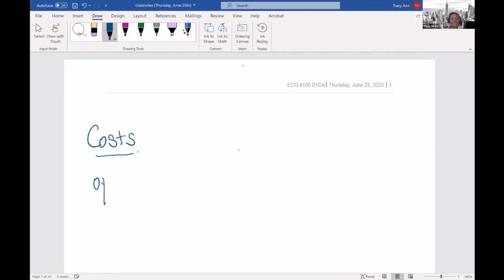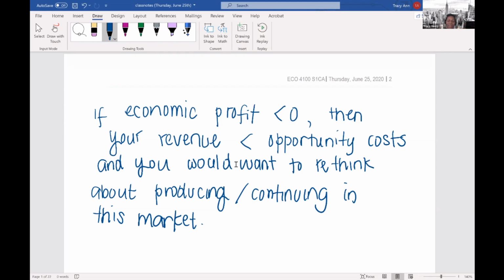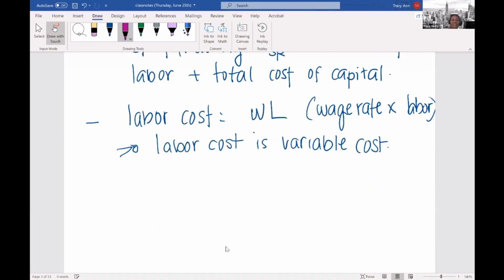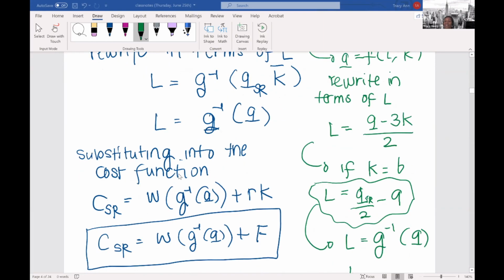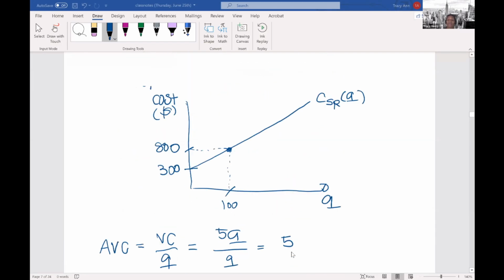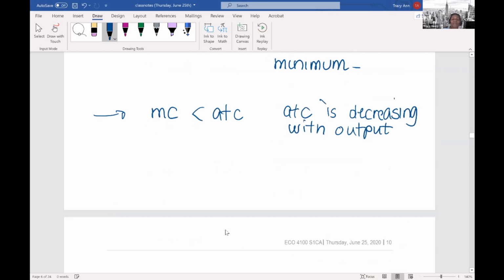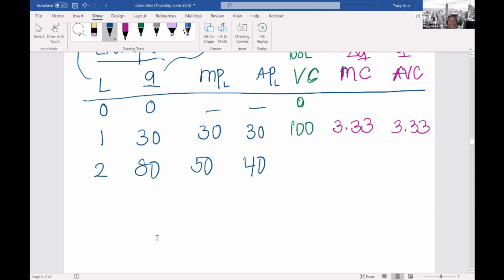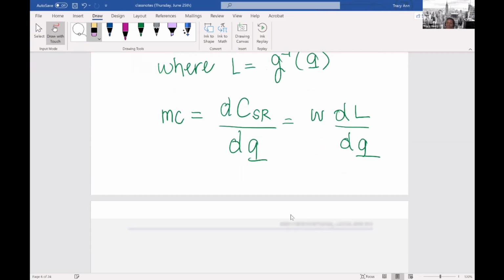Advanced Micro Economics | Production continued